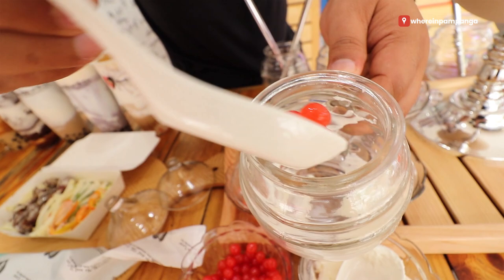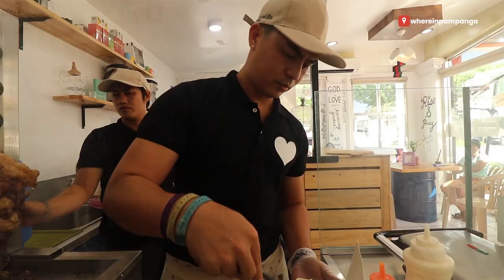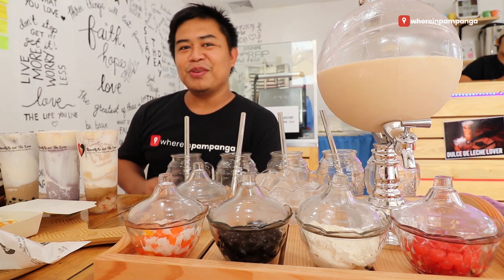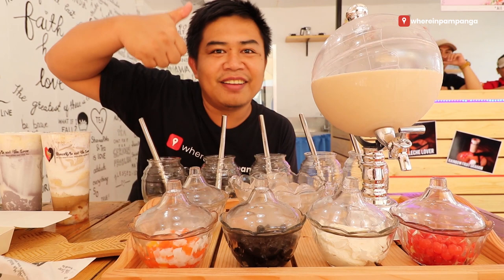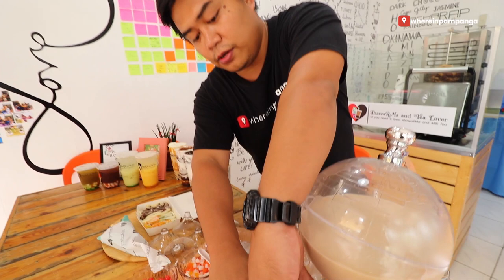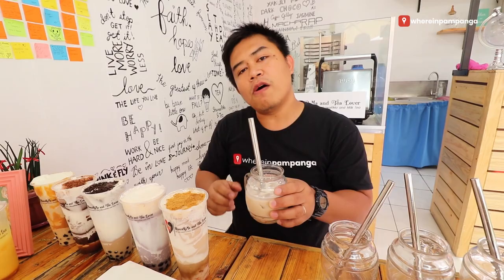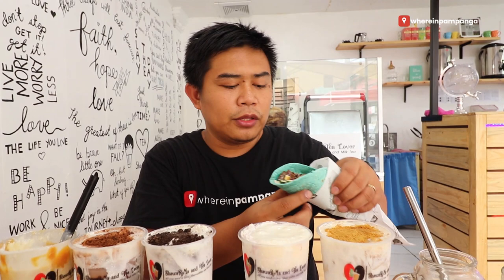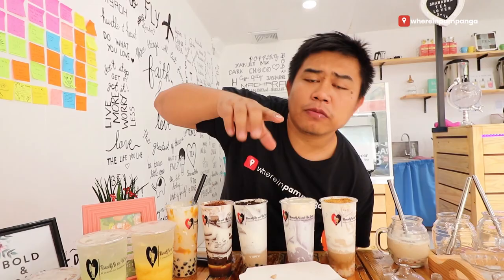You can create your own milk tea while having amazing shawarma. What else?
It's the first store we know who allowed their customers to make their own milk tea. Plus, their shawarma is irresisitably delicious. Super! Check them out at Shawarma and Tea Lover

Location: Garaje88 Grill Compound, Zeppelin Street Hensonville, Angeles City
Hours: 10:00 am to 10:00 pm (Monday to Sunday)